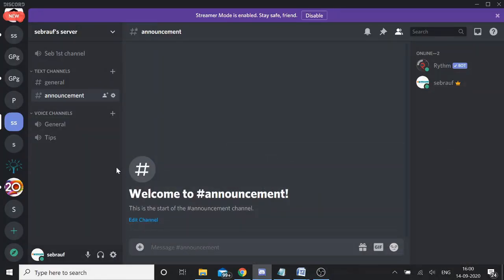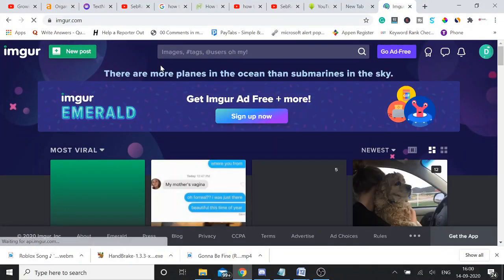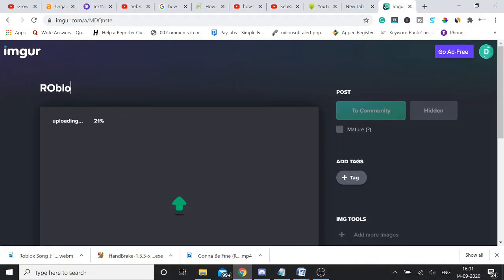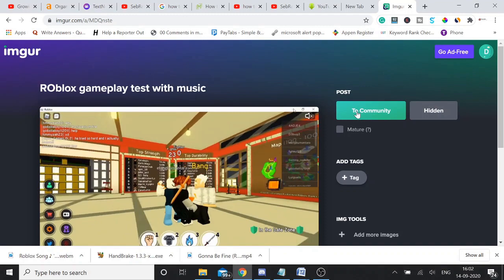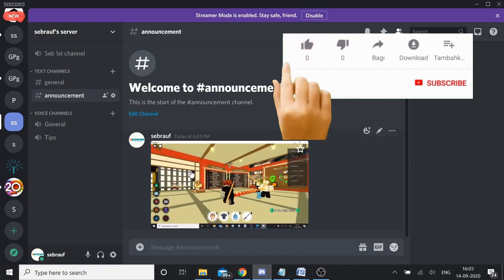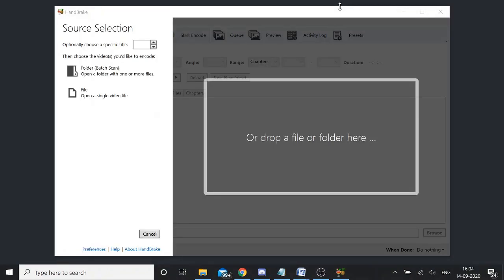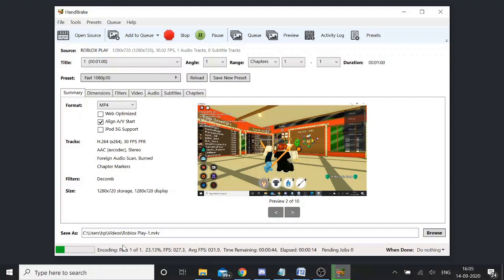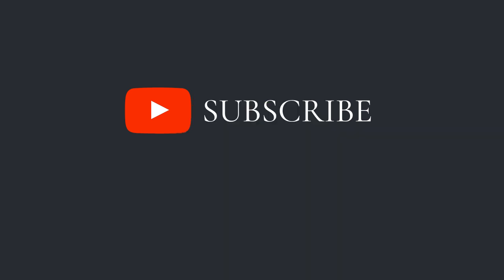How to Exceed File size in Discord (2021) - Bypass 8 MB limitation | 2 methods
Do you want to send videos or any files which are more than 8 MB, then watch the video to know how to exceed file size in Discord?
1. The first method is by uploading videos to Imgur and then share the link to discord.
2. The second method is to compress the video size without losing quality, as Imgur has the limitation where you can not send a video more than 60 seconds.

ℹ️ - Found this useful? Help me make more
                                                            ★★★★IMPORTANT★★★★

Please help me in creating a Sebrauf Discord Family, starting with a Giveaway of a Logitech Gaming Mouse.